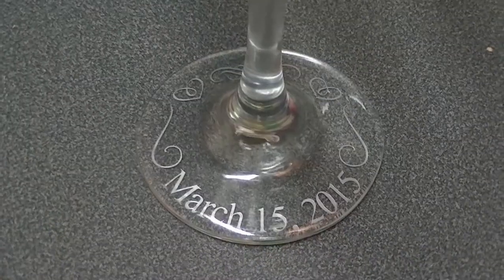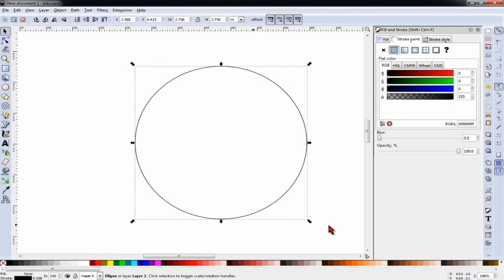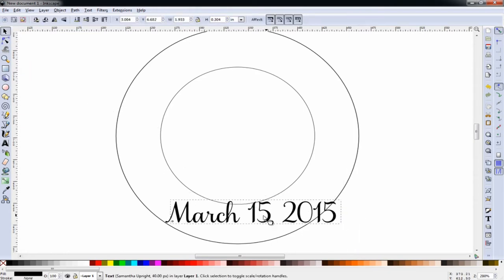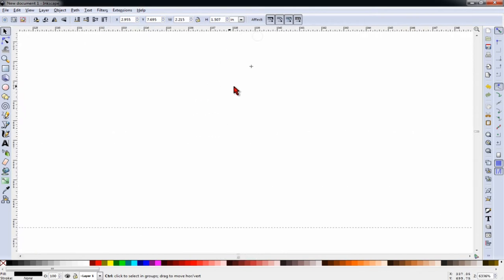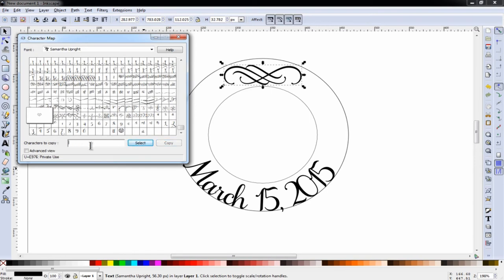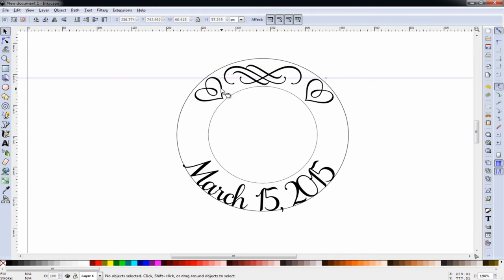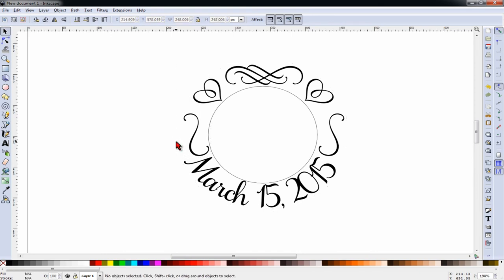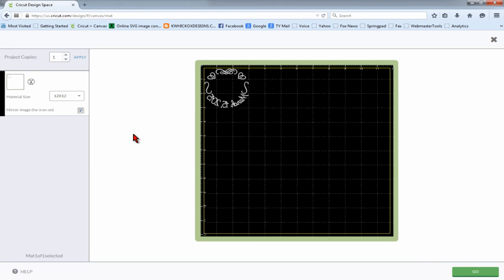Decorating a Wine Glass Bottom with Inkscape and the Cricut Explore